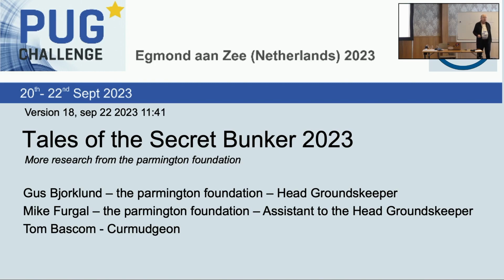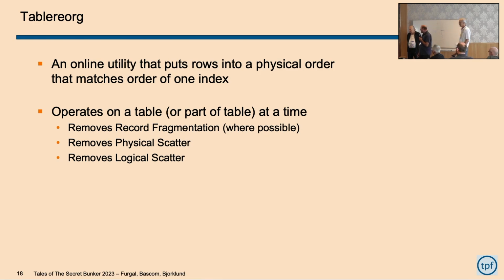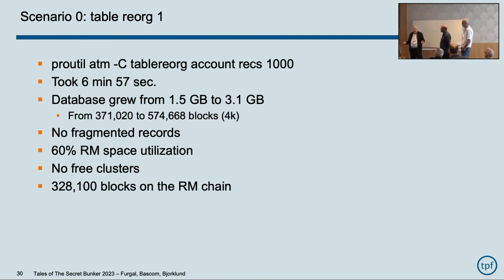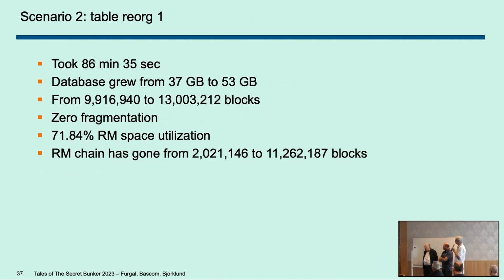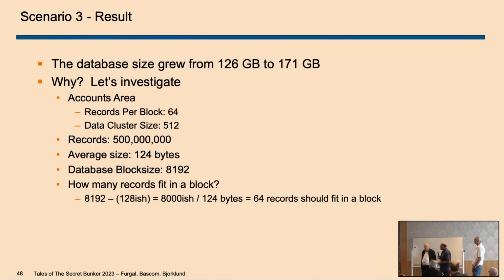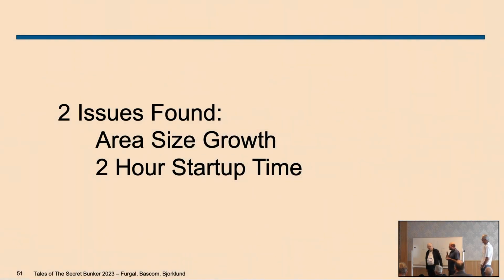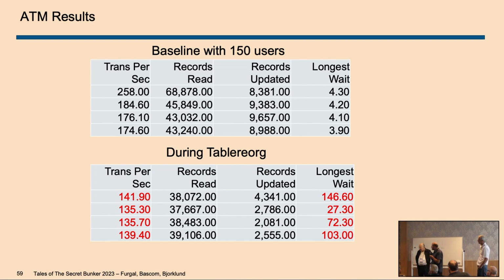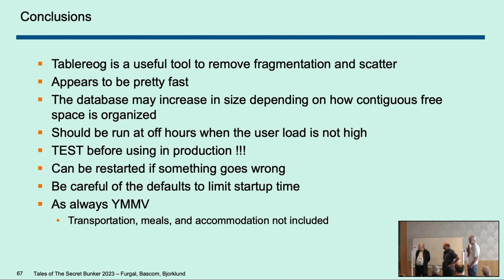Gus Bjorklund & Mike Furgal - Tales From The Secret Bunker 2023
The “Secret Bunker” has been used for many interesting OpenEdge RDBMS investigations in past years.  Please join your intrepid explorers for another trip into the bowels of the (recently relocated) bunker.

As databases are used and modified over an extended period, database administrators will gain experience and knowledge of what they should have done.  They will discover that various improvements in database organization could be made to improve day-to-day performance and maintenance operations.  In this talk we will examine some techniques you might use for “online table dump and load” operations with the database.

OpenEdge Release 12 has a variety of new features and capabilities that can make such maintenance tasks more efficient and less disruptive to normal production operations.  In the bunker we test some of these capabilities and now we report the results.